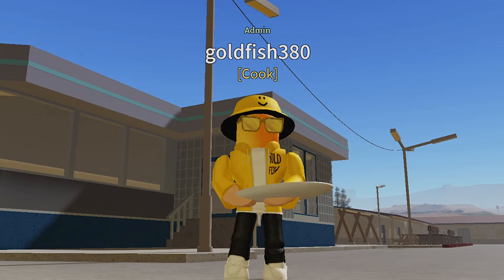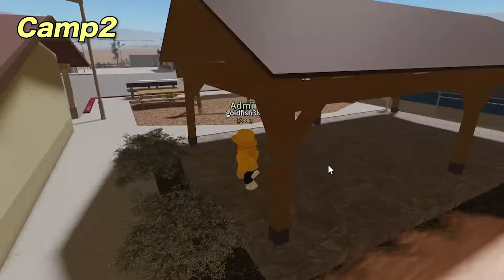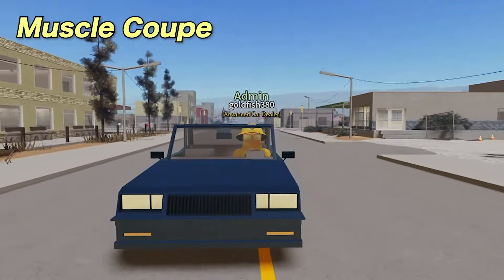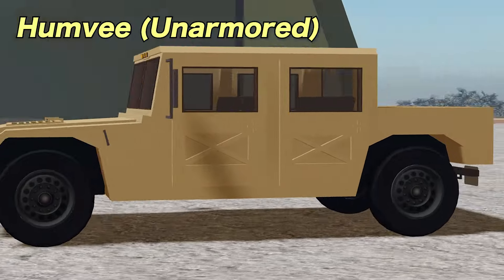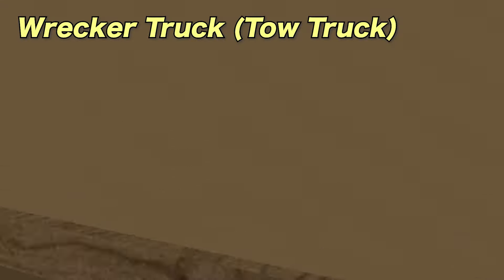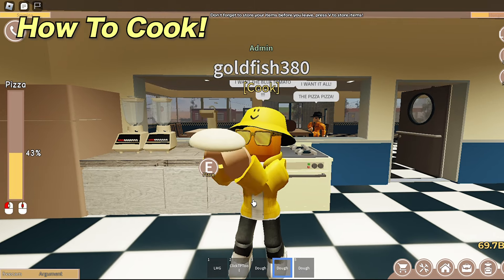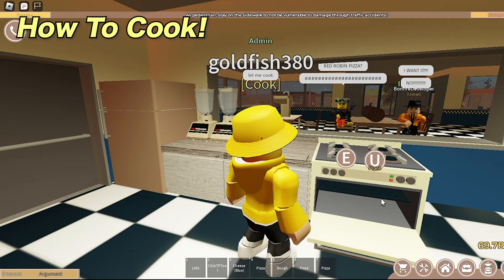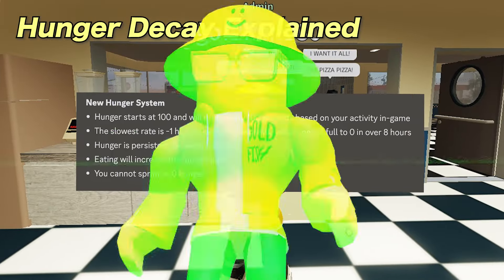Anomic COOKING & CAMPING Update! (+10 New Cars, Remodels, Food) | Roblox Anomic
In this video I cover new v1.20 Cooking and Camping Update in Anomic!

👍 LIKE the video to SUPPORT me!

 / goldfish380​​​​​​​​​

What is Roblox? Roblox is a global platform where millions of people gather together every day to imagine, create, and share experiences with each other in immersive, user-generated 3D worlds. The types of gameplay on Roblox are just as limitless as the imagination of the creators themselves. All the online games you see on the platform have been built by members of the Roblox community for members of the Roblox community. Players can build the ultimate theme park, compete as a professional race car driver, star in a fashion show, become a superhero, or simply design a dream home and hang out with friends. Roblox is free to download and free to play on all modern smartphones, tablets, computers, Xbox One, Oculus Rift, and HTC Vive. Comment pie if you see this.